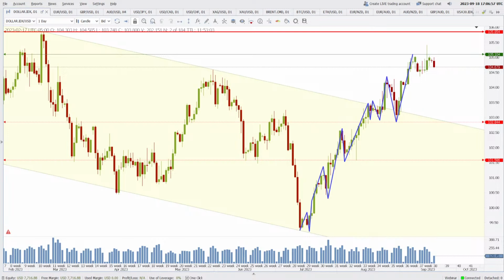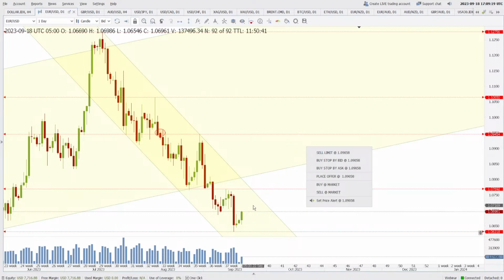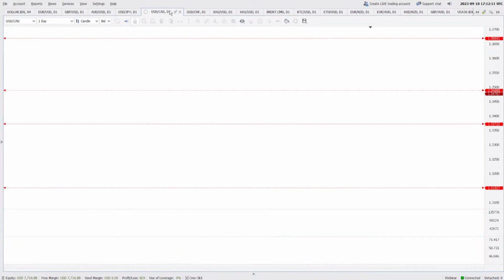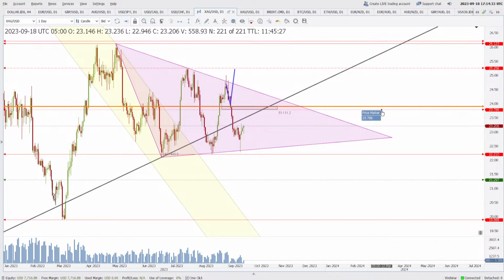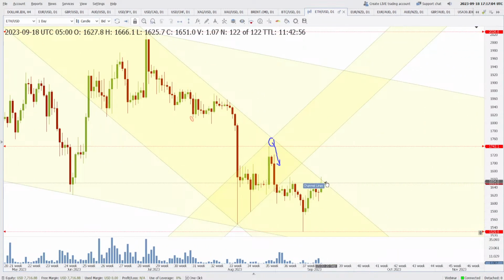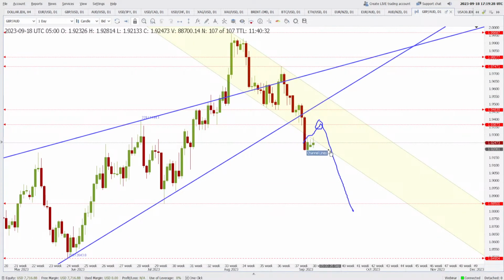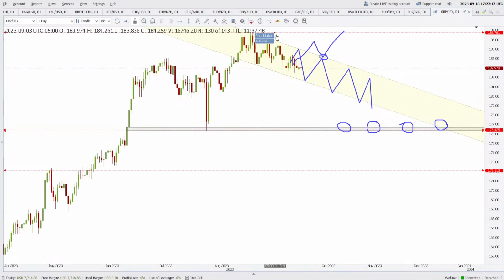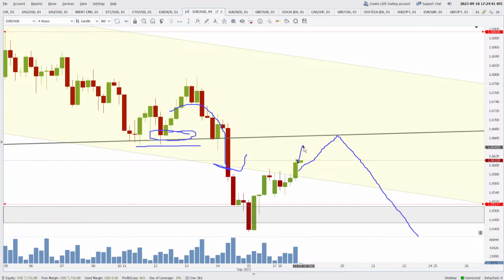Technical Live Trading 18/09: EURUSD 1.0769 is the Resistance